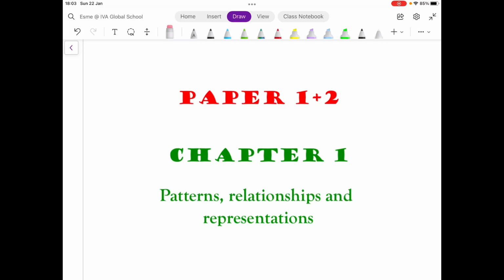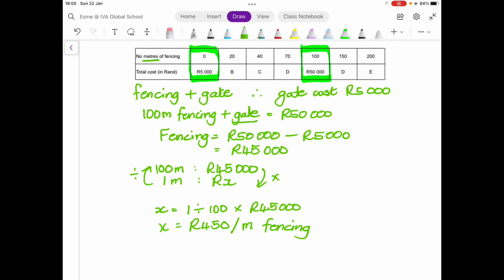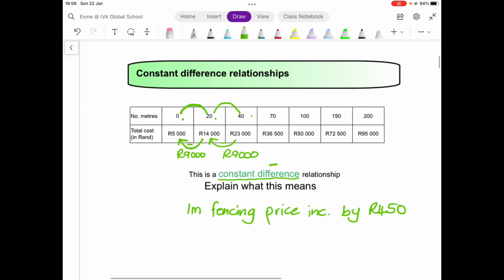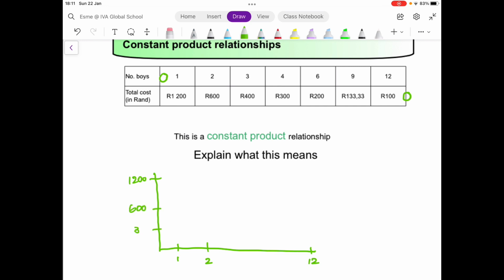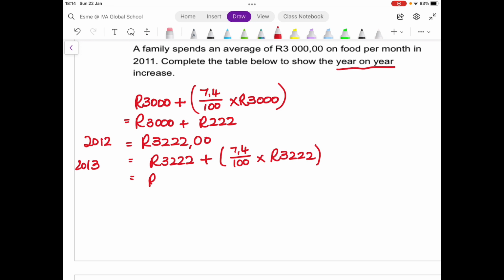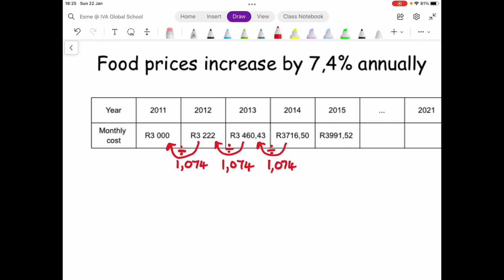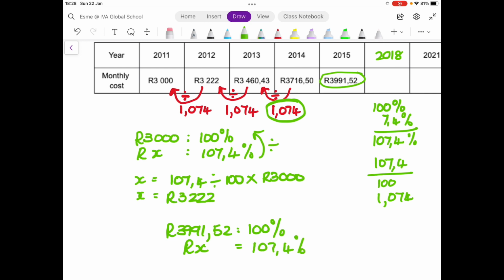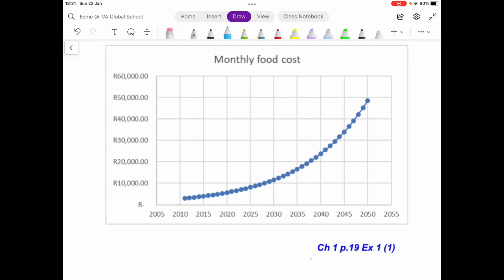11 ML Ch 1 Patterns and relationships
Via Afrika Grd 11 p.18-19